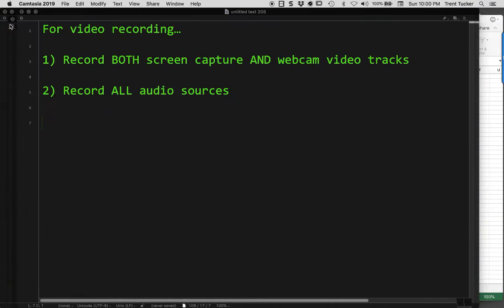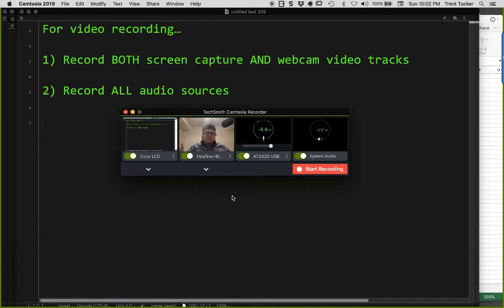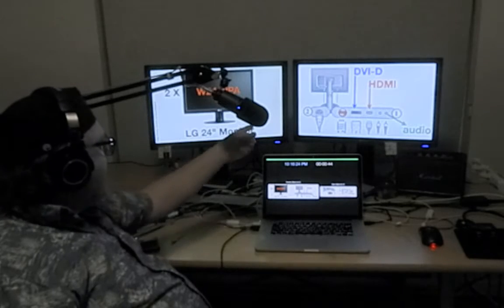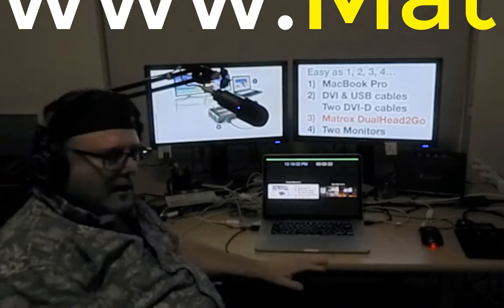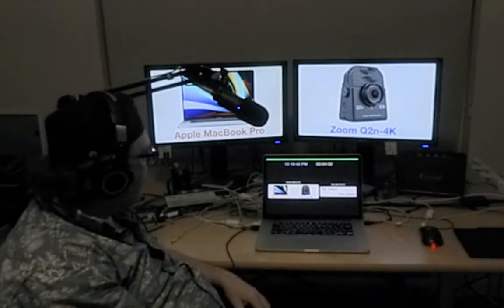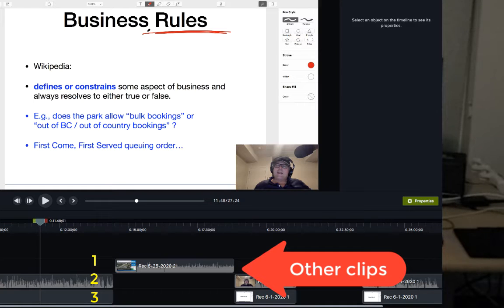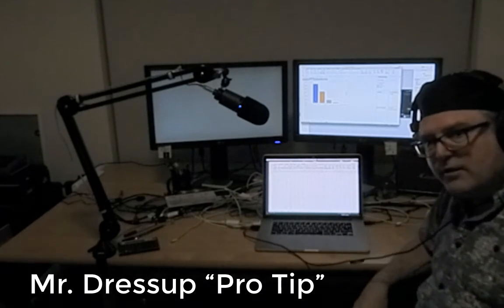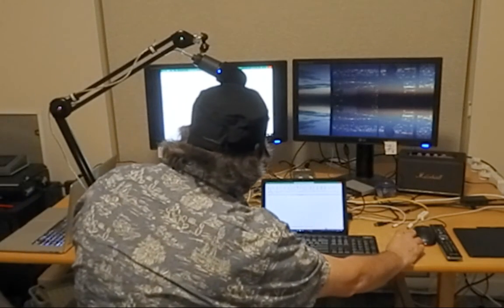Prof. Tucker's Kit & Workflow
In this work from home / teach from home video, I'll go over some of the hardware kit that I use to create videos for students, as well as my workflow — how to make it all fit together. Apologies in advance for the bad lighting — need to add that to my next investment in gear!